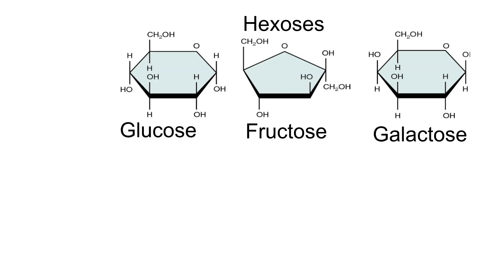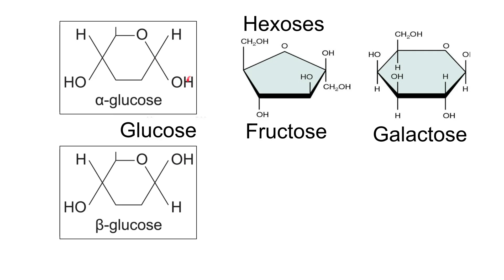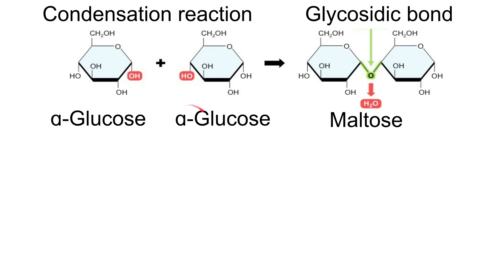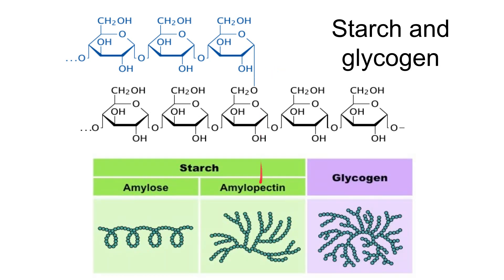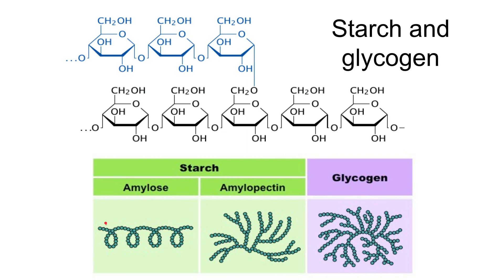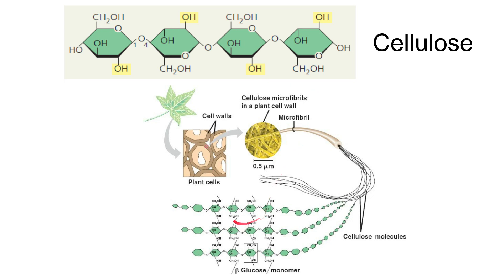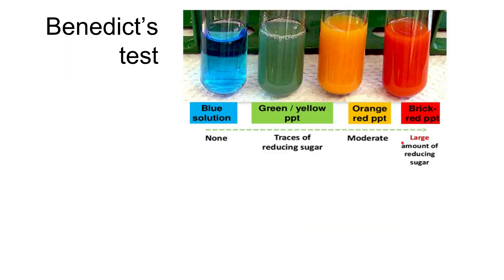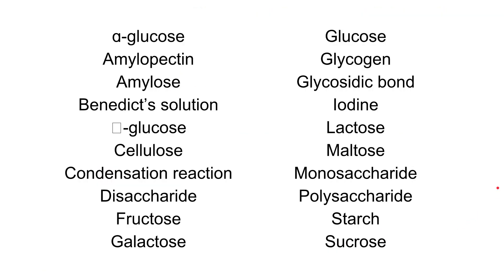Carbohydrates AQA A Level Biology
Monosaccharide and disaccharide structure. Polysaccharide structure and function. Biochemical tests for reducing and non-reducing sugars, and starch.